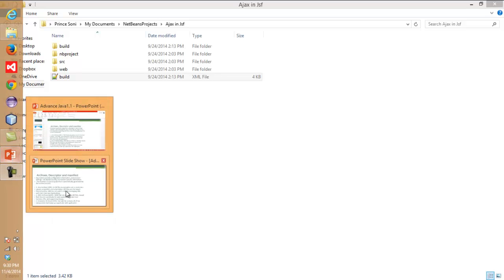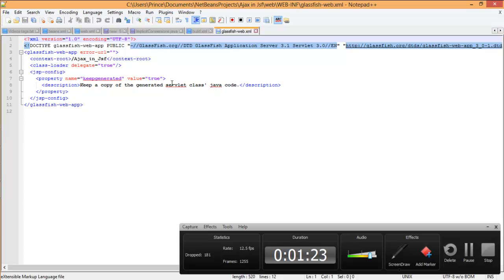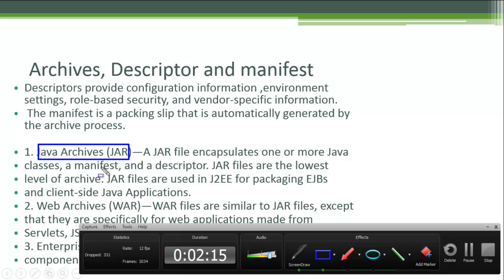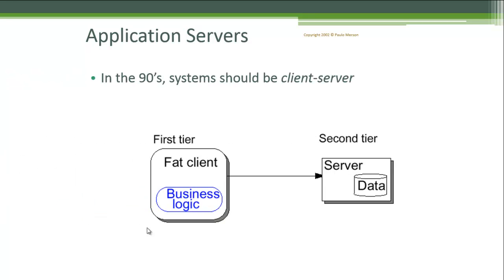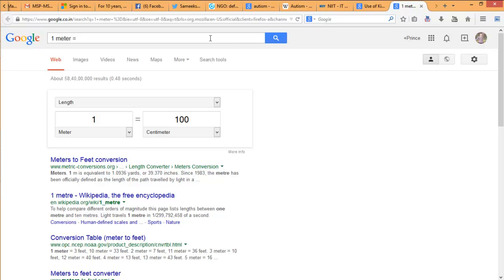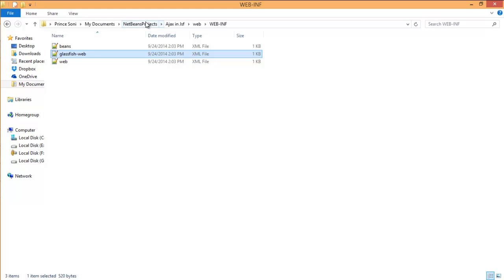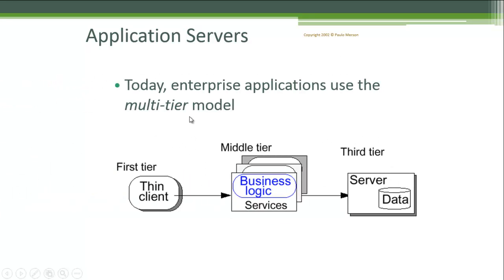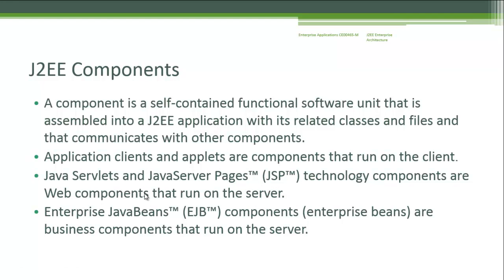J2EE 1.g Complet course on java tutrorials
The above ppt talks about :-
J2EE architecture
Application Servers

The above ppts are the series to describe what J2EE technologies is all about, how could you use it.

In this ppt I talk about Origin Of Java Technologies